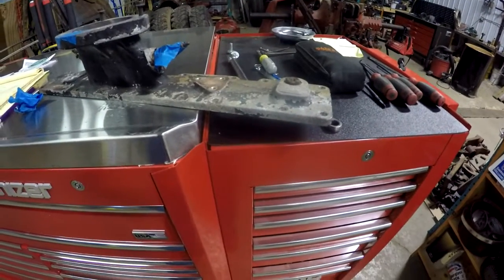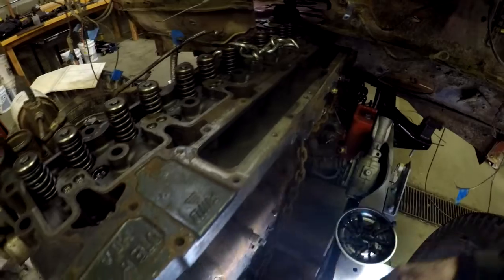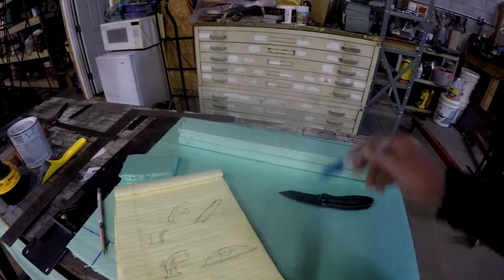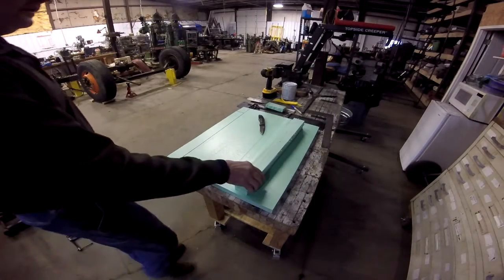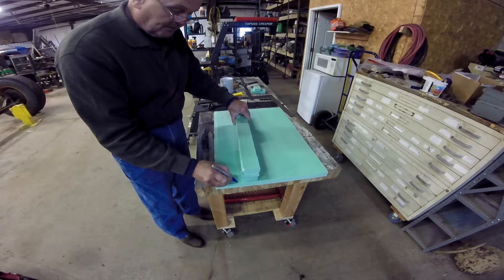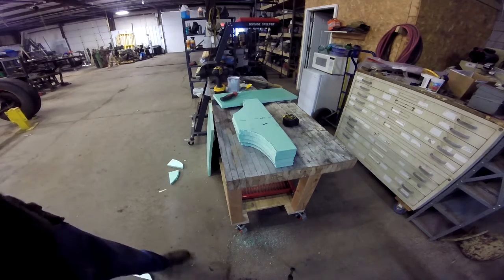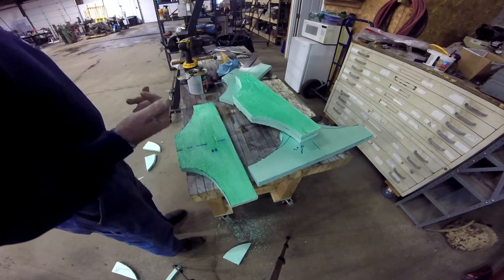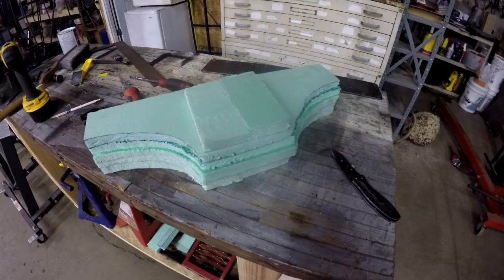Carbon Fiber Air Intake Build Part 1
Building a Carbon Fiber Air Intake for 8.3 Cummins engine to replace the stock unit. Mold materials, explanation of build, and design of unit is covered in this chapter.